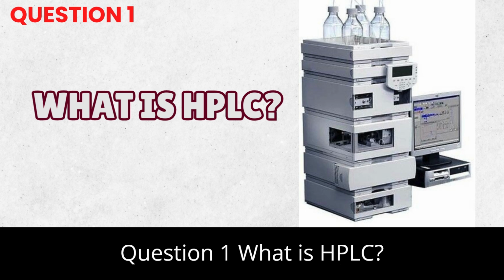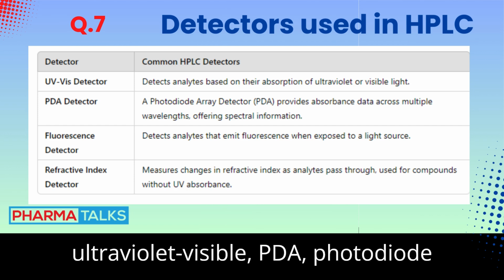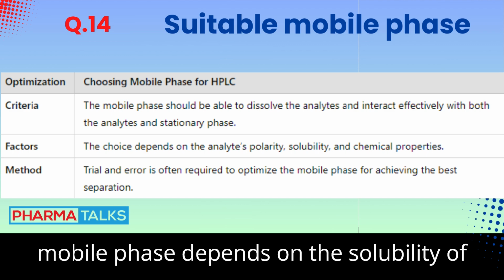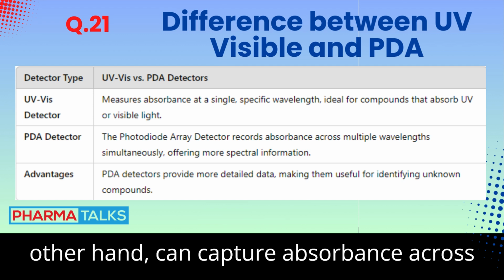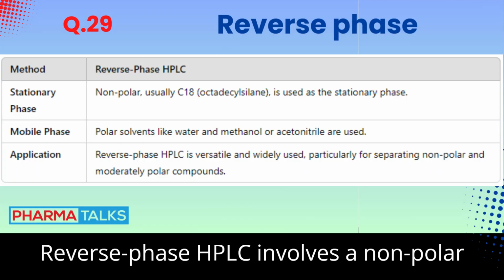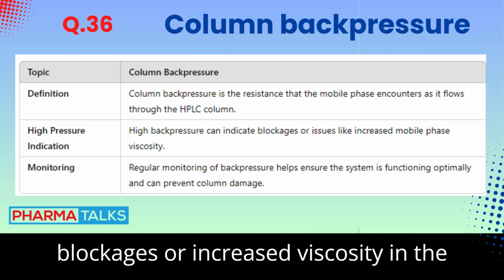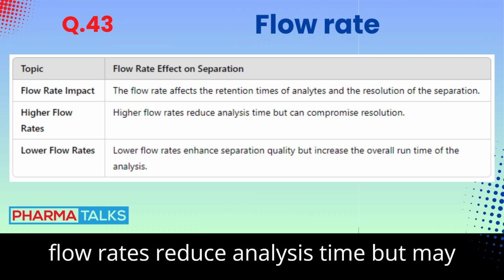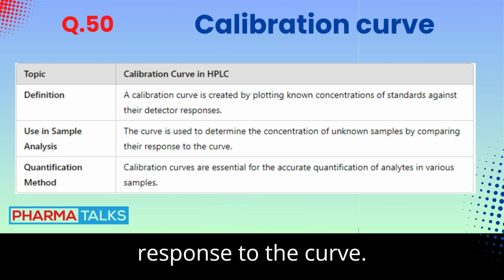🎥 50 Basic HPLC Interview Questions | PharmaTalks 🎥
0:06 HPLC Interview Questions and Answers
0:13 What is HPLC?
0:35 What is the principle of HPLC?
1:00 What is the difference between normal-phase and reverse-phase HPLC?
1:27 What are the main components of an HPLC system?
1:53 What is a stationary phase in HPLC?
2:15 What is the mobile phase in HPLC?
2:33 What are the common detectors used in HPLC?
2:55 What is the purpose of the HPLC column?
3:15 What types of HPLC columns are available?
3:41 What is the role of the pump in HPLC?
4:01 What is the purpose of the injector in HPLC?
4:21 What is gradient elution in HPLC?
4:42 What is isocratic elution in HPLC?
5:00 How do you choose a suitable mobile phase for HPLC?
5:21 What is the purpose of the HPLC detector?
5:40 What factors affect the separation of components in HPLC?
6:01 What is retention time in HPLC?
6:18 What is peak resolution in HPLC?
6:37 What does a baseline in an HPLC chromatogram represent?
6:57 What is the purpose of a guard column in HPLC?
7:16 What is the difference between UV-Visible and PDA detectors?
7:39 What is dead time in HPLC?
7:58 What is column efficiency in HPLC?
8:16 What are theoretical plates in HPLC?
8:32 What is peak tailing in HPLC and how is it prevented?
8:54 What is peak fronting in HPLC?
9:13 What is meant by resolution in HPLC?
9:32 What is an internal standard in HPLC?
9:51 What is reverse-phase HPLC and why is it widely used?
10:13 What is HPLC gradient elution used for?
10:34 How do you optimize HPLC method development?
10:56 What is retention factor (k') in HPLC?
11:15 How is column selectivity defined?
11:34 What are some common mobile phases used in reverse-phase HPLC?
11:54 What is the purpose of buffer in HPLC mobile phases?
12:14 What is column backpressure in HPLC?
12:31 What is the purpose of degassing the mobile phase in HPLC?
12:52 How do you calculate the number of theoretical plates in HPLC?
13:15 What is system suitability in HPLC?
13:34 What are some common causes of high backpressure in HPLC?
13:55 What is the role of column temperature in HPLC?
14:14 What is the significance of peak symmetry in HPLC?
14:36 How does flow rate affect HPLC separation?
14:56 What are void volume and void time in HPLC?
15:16 What is carryover in HPLC, and how can it be minimized?
15:38 How do you clean an HPLC column?
15:59 What is peak area in HPLC, and how is it used?
16:18 What is linearity in HPLC method validation?
16:38 What is the significance of reproducibility in HPLC?
16:59 What is a calibration curve in HPLC?
Are you preparing for an interview in the field of analytical chemistry, pharmaceuticals, or biotech? This video covers the
Top 50 Basic HPLC Interview Questions you need to know to ace your next interview.
From understanding the principles of HPLC to method development, we’ve got all the essential topics covered! Whether you’re a beginner looking to understand High-Performance Liquid Chromatography (HPLC) or a seasoned professional polishing your knowledge, these questions and answers will help you stay on top of your game. 💼🌟 **What's Covered:**- What is HPLC?
The principle of HPLC- Key components of an HPLC system
 Types of HPLC columns
Differences between normal-phase and reverse-phase HPLC- Important HPLC terms: retention time, peak resolution, void volume, and more!🚀

Get ready to boost your interview skills and expand your understanding of one of the most important techniques in analytical chemistry!